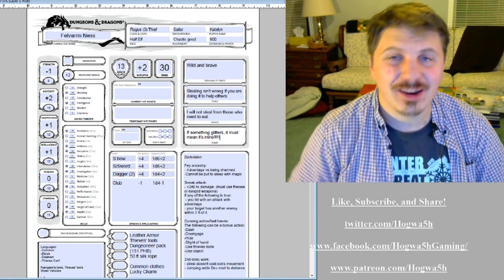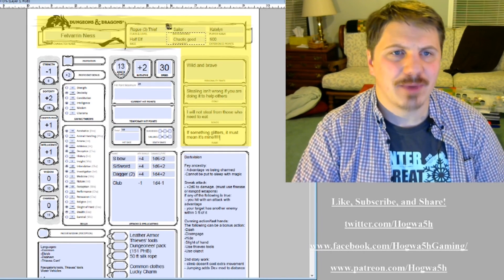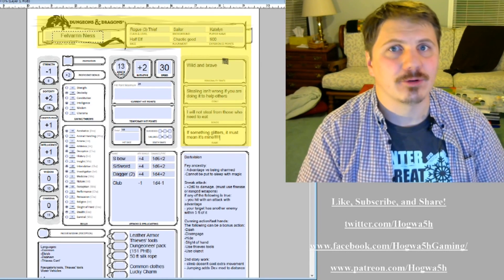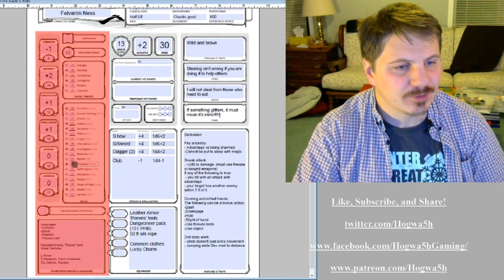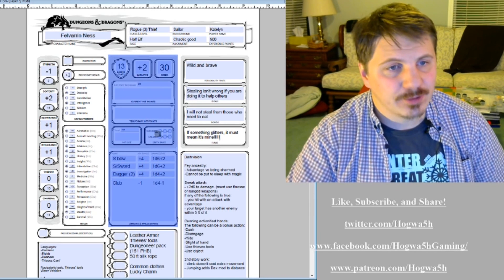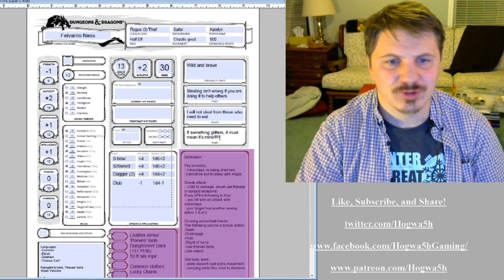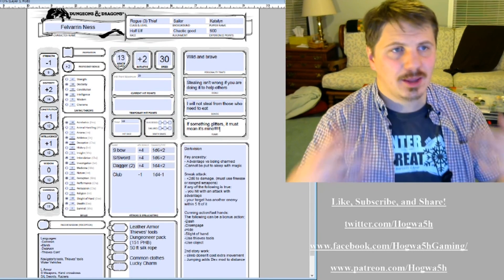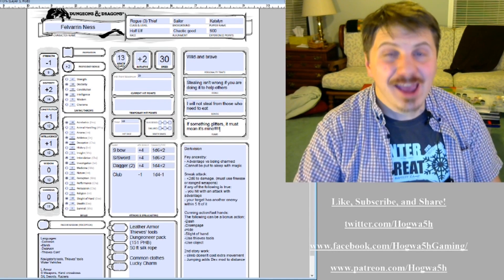A basic intro to Character Sheets (D&D 5E) : Roleplaying games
Sometimes it can be hard to read a character sheet! there's so much information all over those things and where do you look when the DM asks you to make a Perception check? Where do I look for rolling damage?

Hopefully this helps a little.